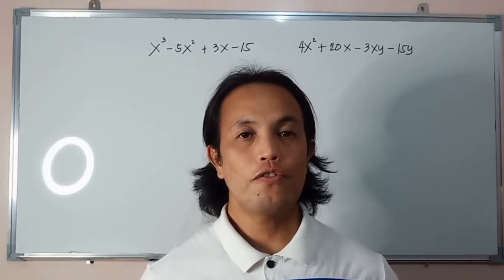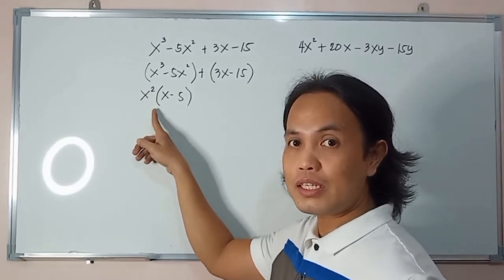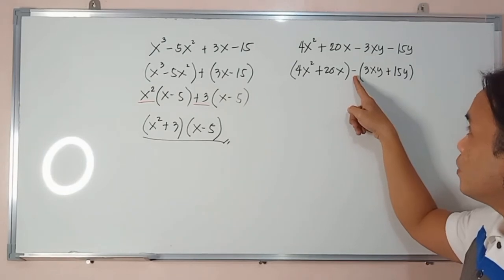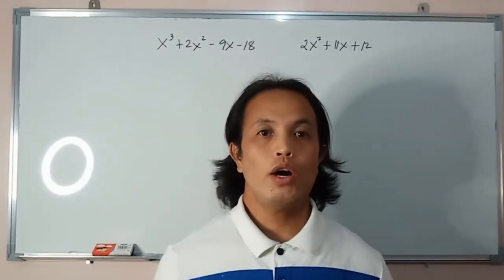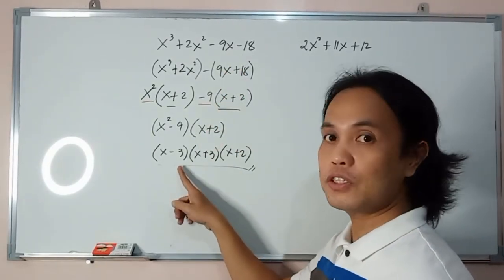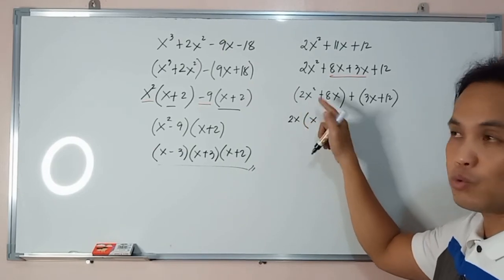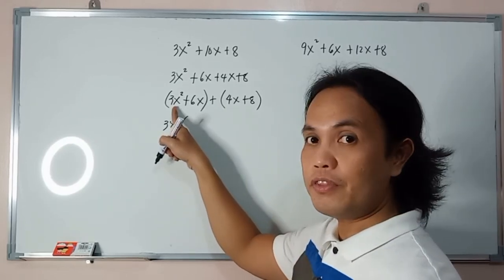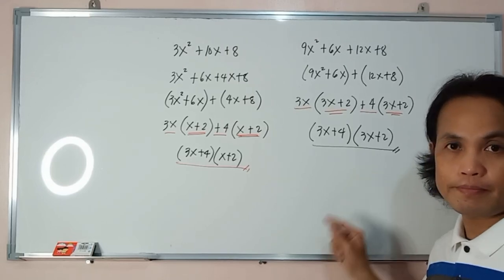Factoring by Grouping